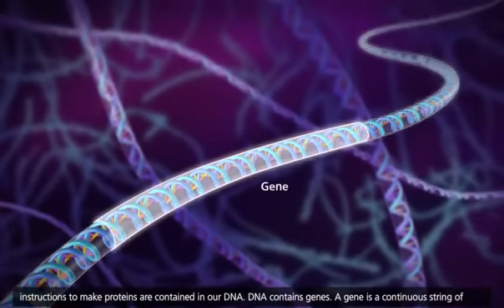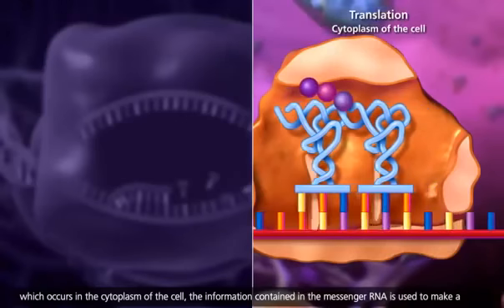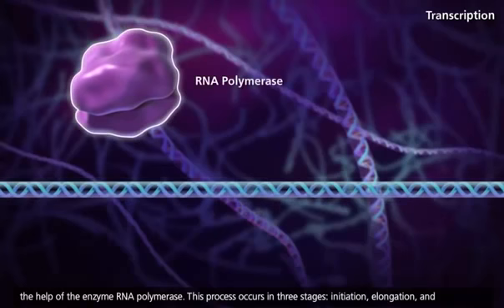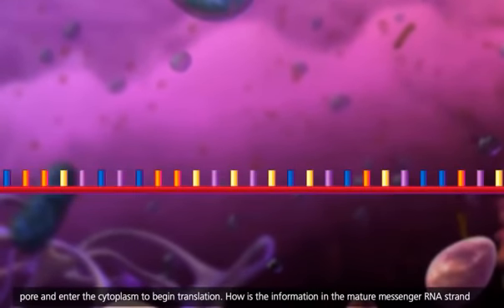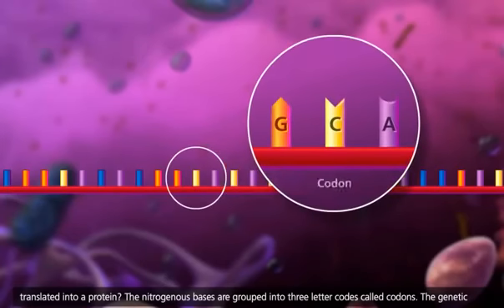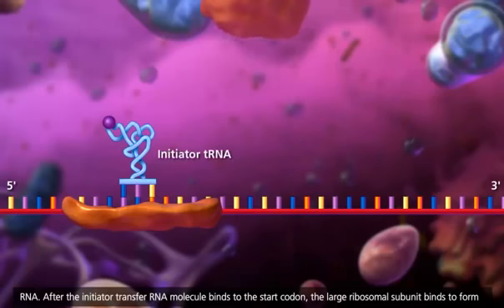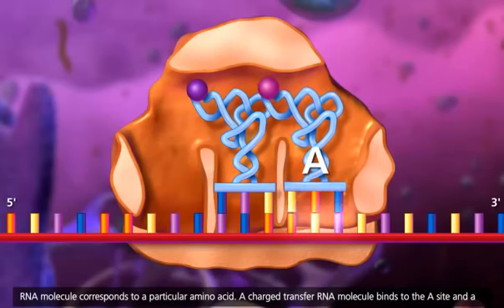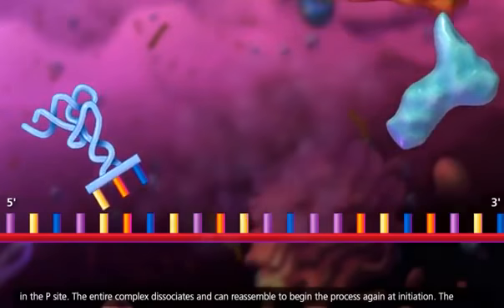DNA Structure Genetics 3D Animation